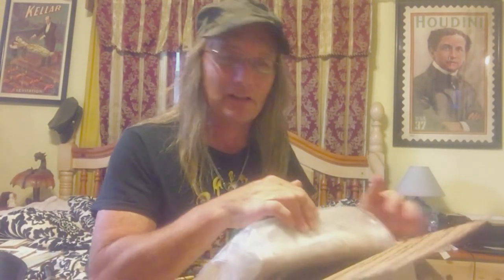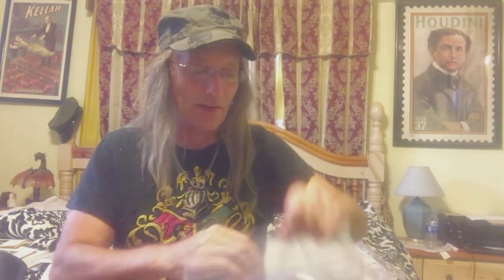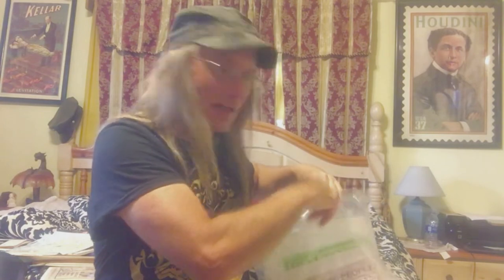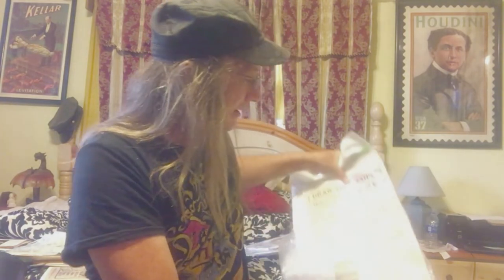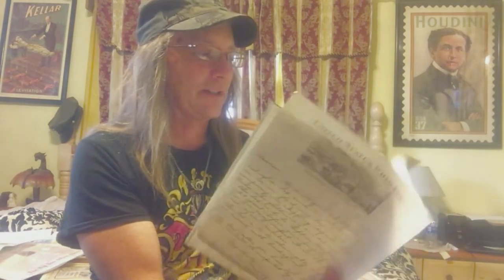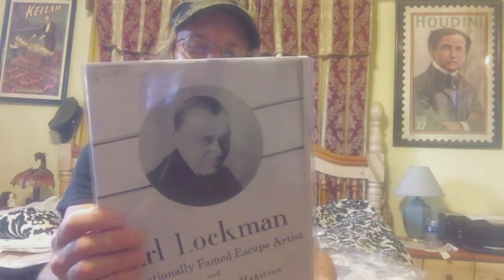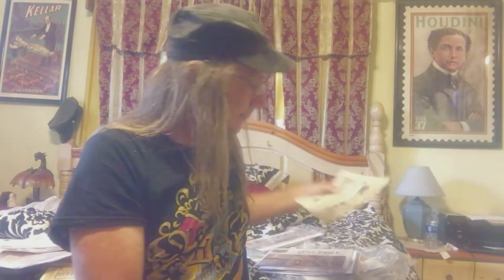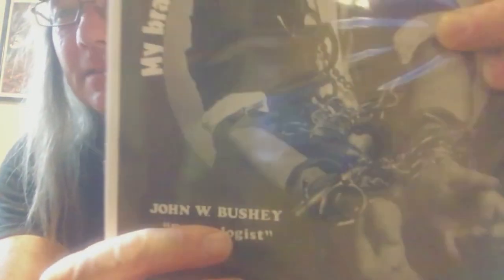ARIOCH VLOG # 48 UNBOXING ESCAPE HISTORY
Here's a box of cool stuff I added to my collection of Escape Artists and Magic History